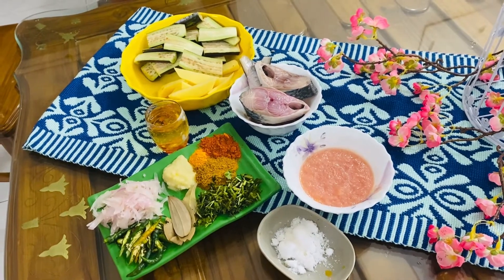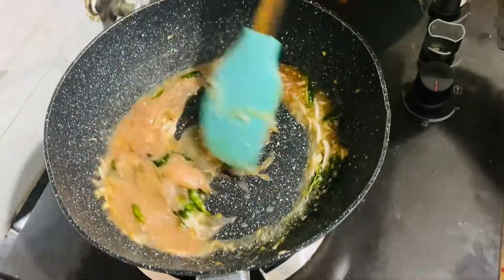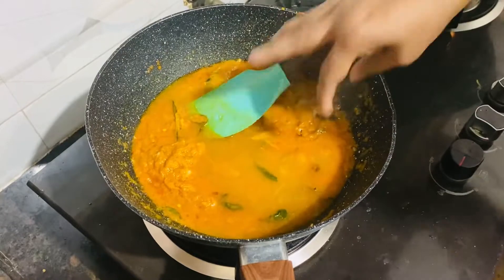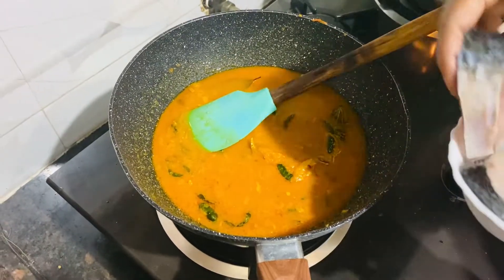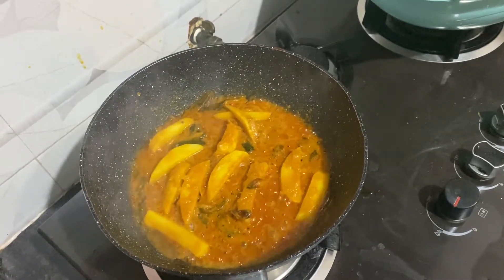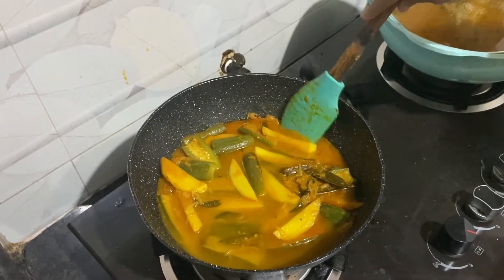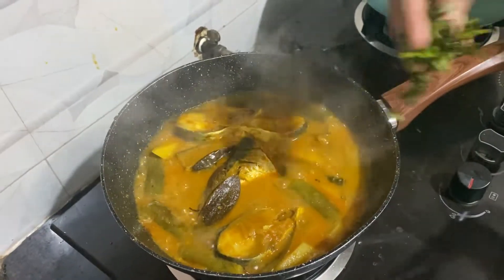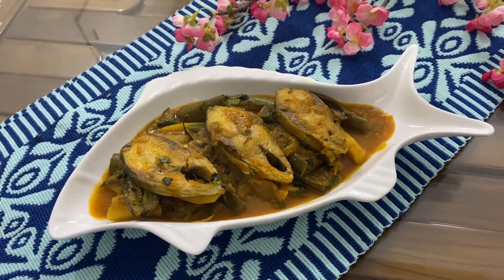বেগুন দিয়ে ইলিশ মাছের রেসিপি | Hilsa Fish Recipe | Erani Cooking .